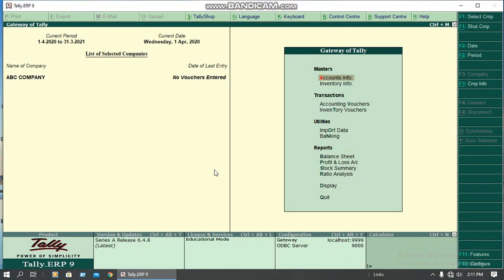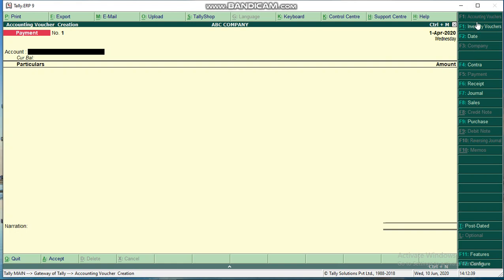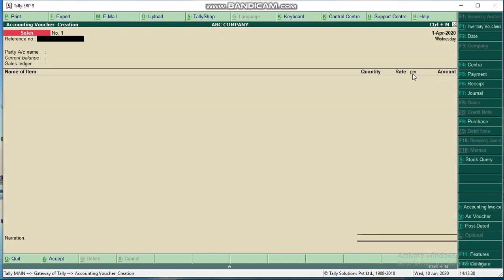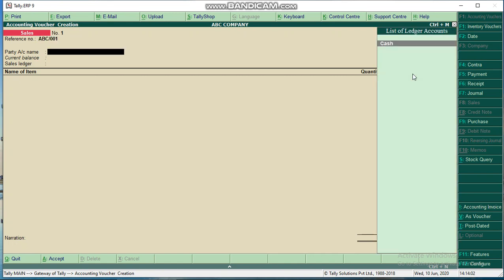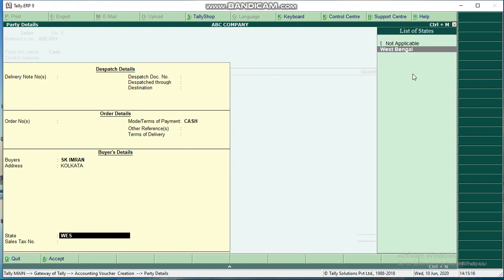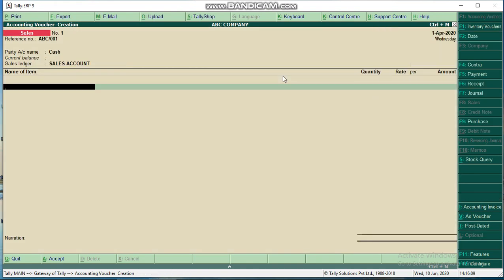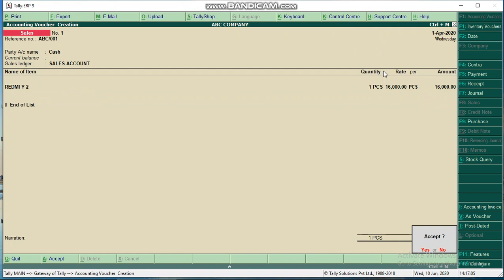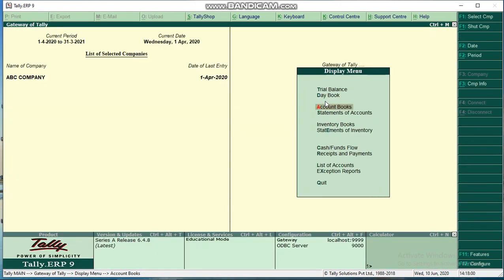Create Invoice Sales Bill in Tally.ERP 9(Part - 7)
Invoice Sales Bill in Tally.ERP 9(Part - 7)
Learn Tally.ERP 9 - Easy to Advanced